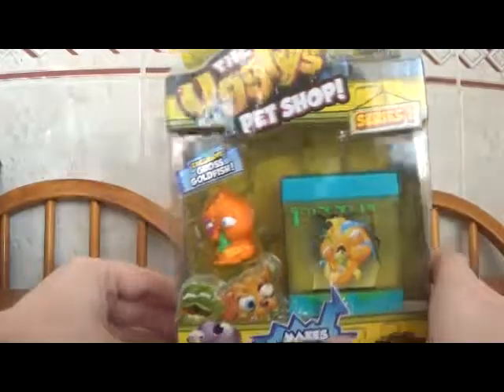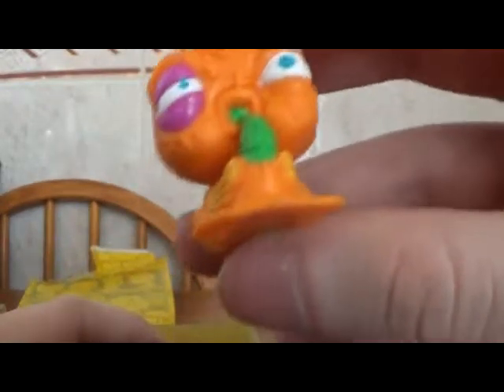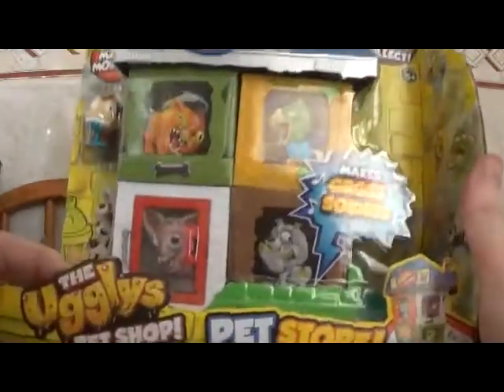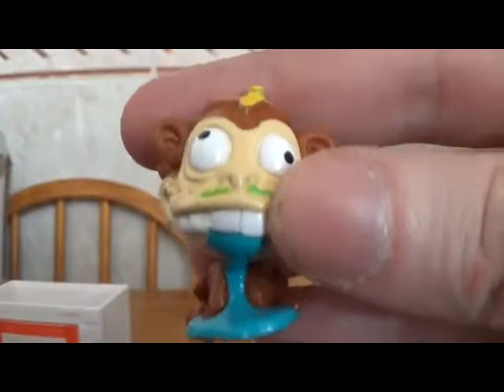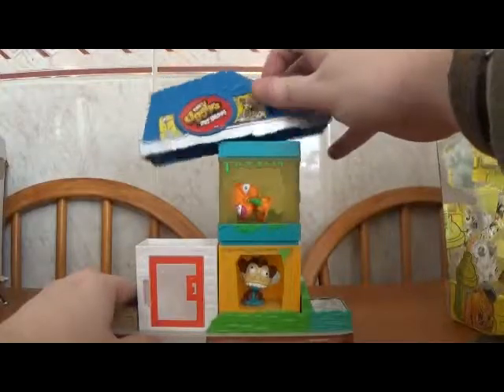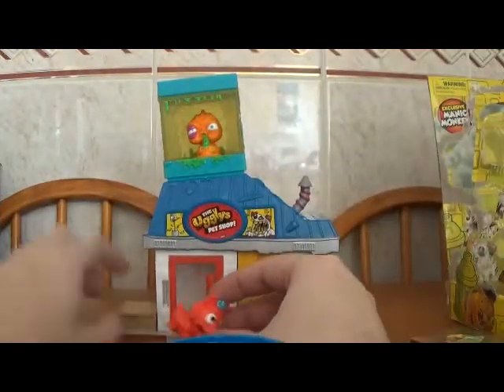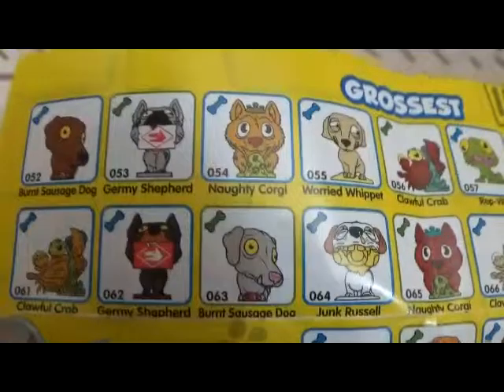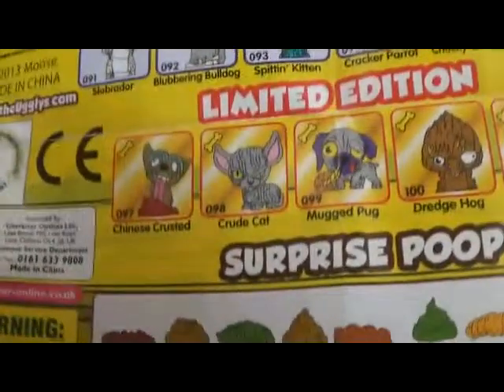Let's Review Ugglys pet shop Gross home and Pet store sets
I think the trash pack are cooler still.